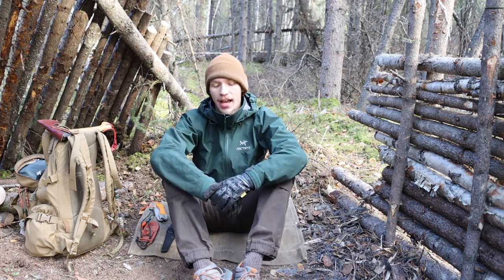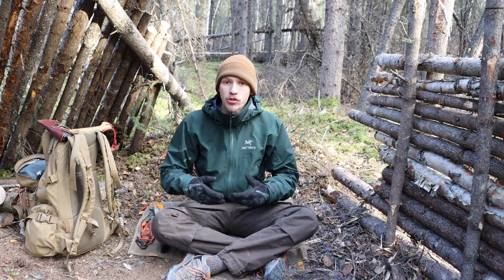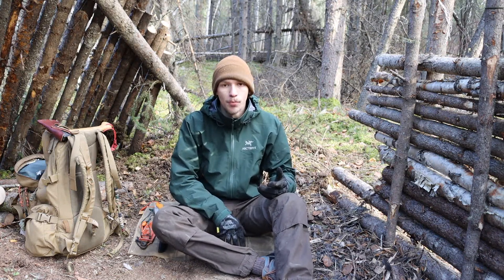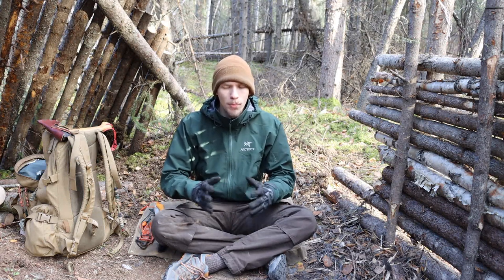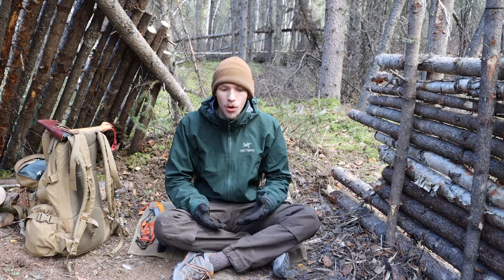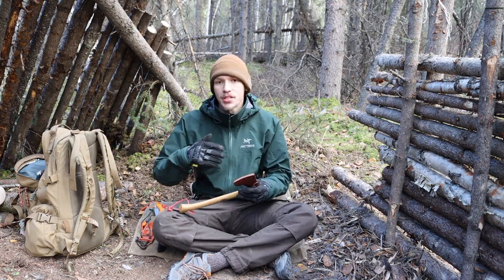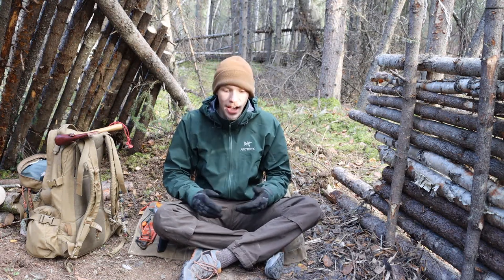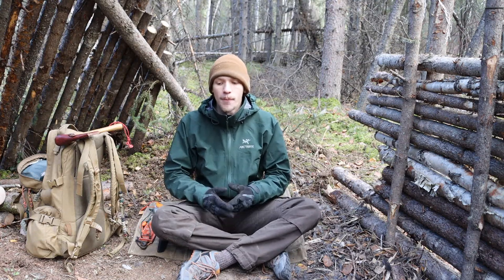Why You Should Try Etsy for Bushcraft Gear and Equipment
Are you looking for a new place to get new, high quality, and unique gear and equipment for your bushcraft adventures? Well you might just have to try Etsy. Whether you are looking for axes and knives, or packs and pouches, Etsy is the place to find it all. With a twist, these are small vendors often hand making your gear. So you get a personal and unique touch with every piece.